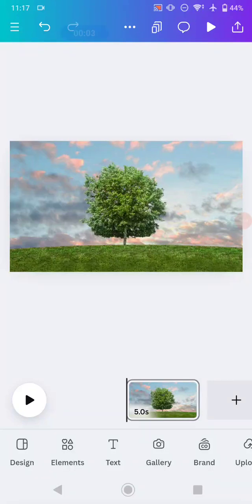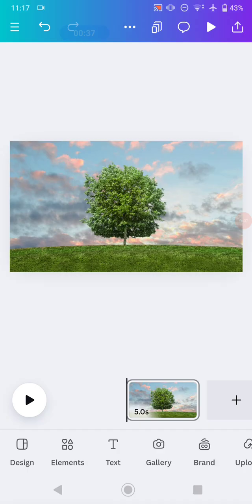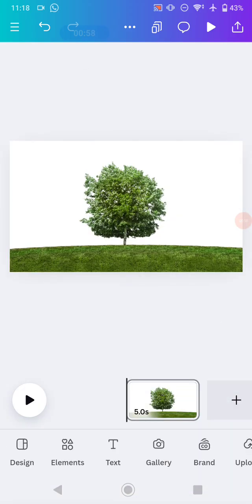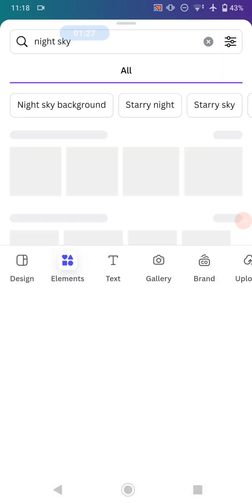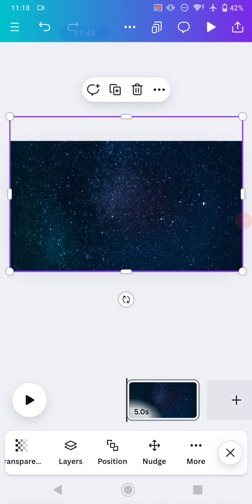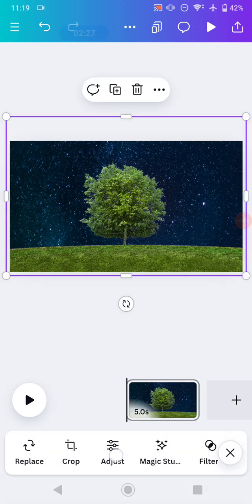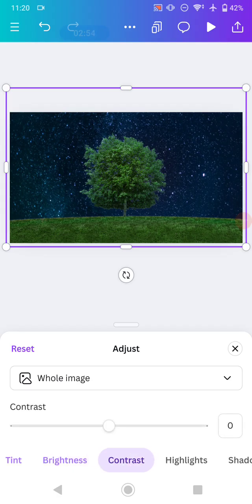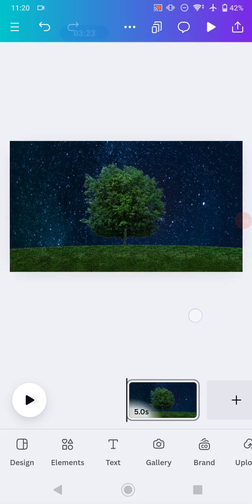Costumize Your Image/Photo Background using This tools on canva : Canva Photo editing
Hi guys hope you enjoy this video, in this video I'm showung you how to create more clean edit when you change the background from your original image. To make it look like its more natural